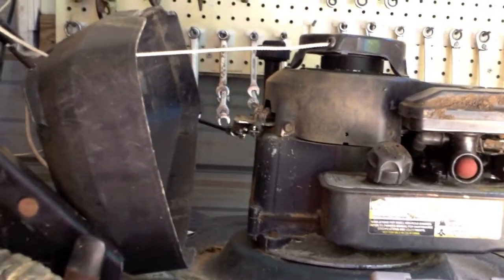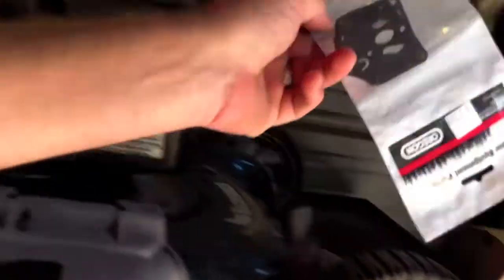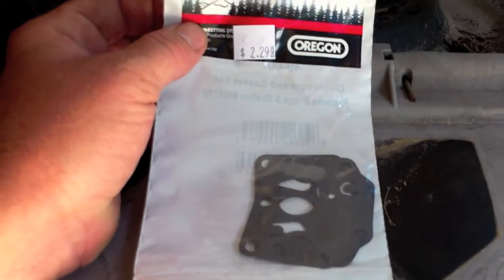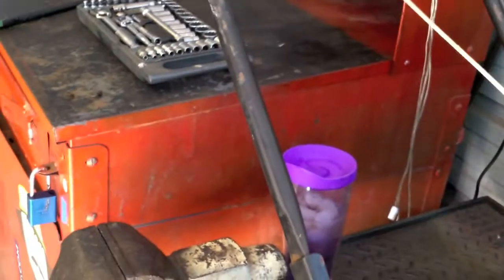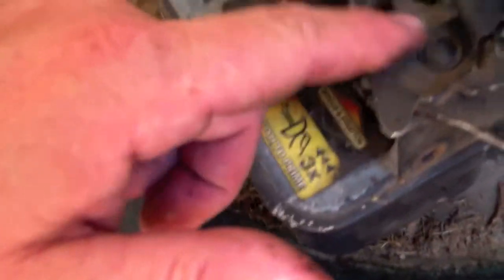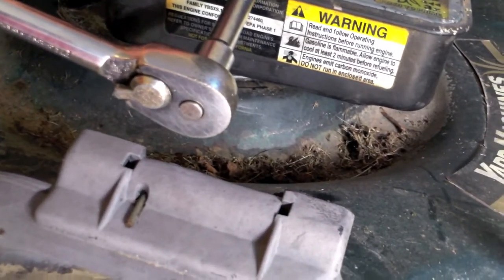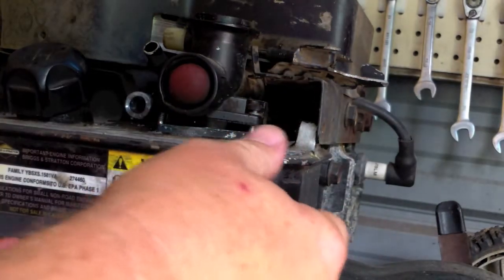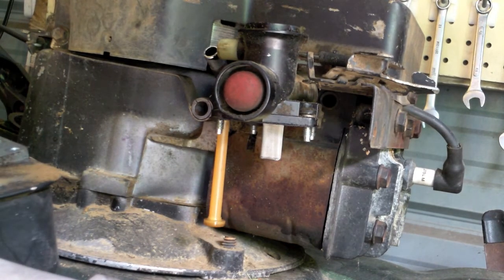How to rebuild a Pulsa Prime Carb Part 1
Join the Experience!! Thanks for Sharing!! Thanks to all of my Googlers you guys are great!,